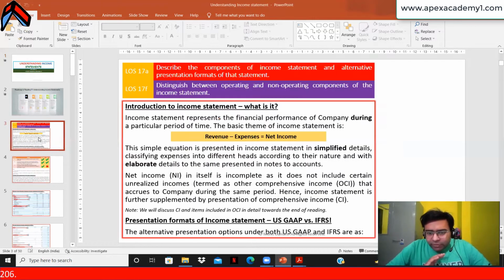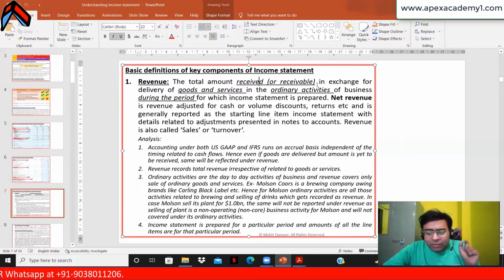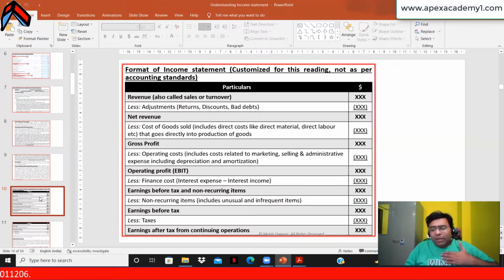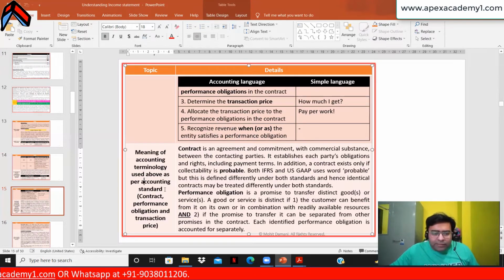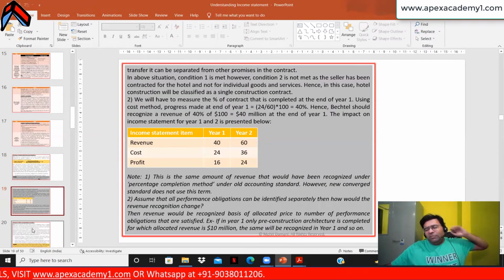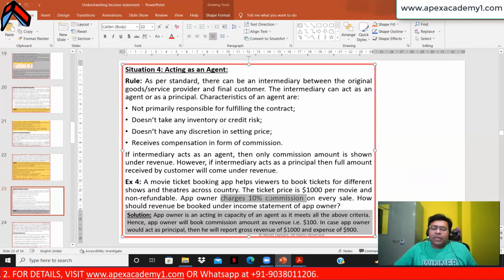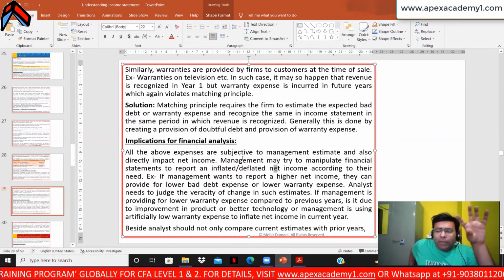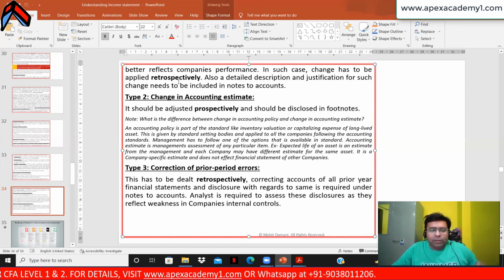CFA Level 1 | Pre-Exam Review Course | CFA L1 IN 10 HOURS | Income Statement (Part 1) | English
Live Online Classes | Global Participation

This Video is an extract of our CFA LEVEL 1 - PRE-EXAM REVIEW PROGRAM. In this program we cover the entire CFA LEVEL 1 Syllabus in 10 hours.

You can enroll for the live online classes of Pro-Exam Review Course or get the recorded video classes at your home. The language is English and students from any country can join.

We also provide Live Online/Recorded Classes for CFA LEVEL 1 and 2.